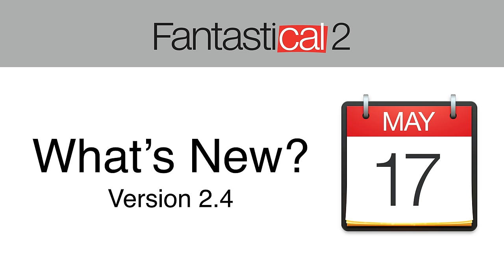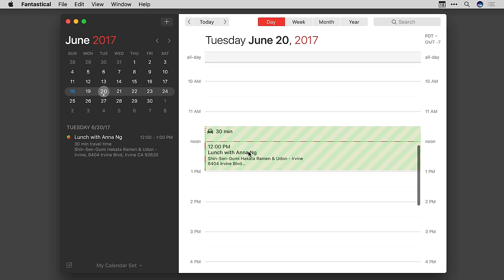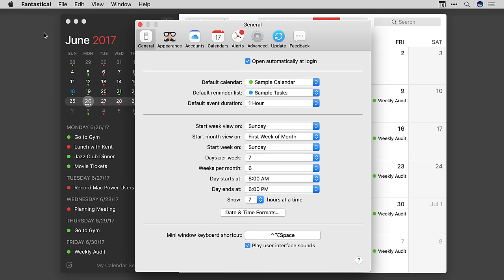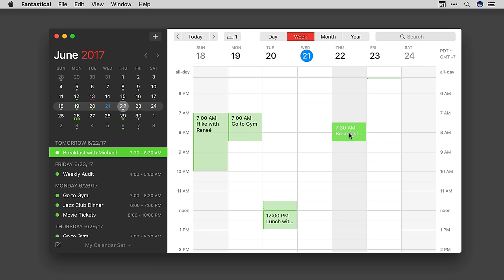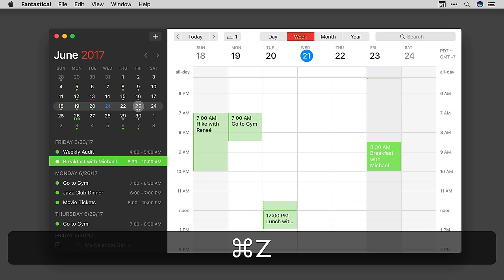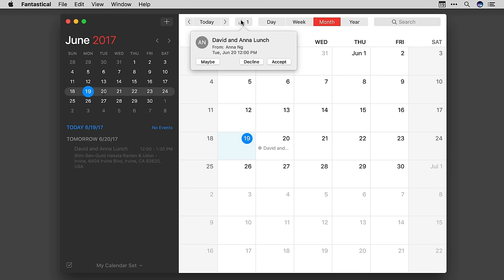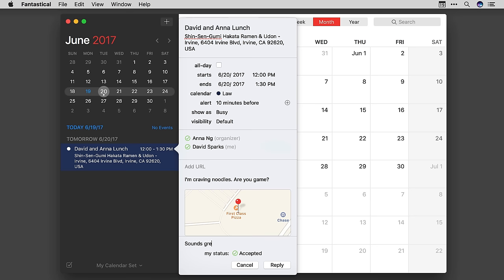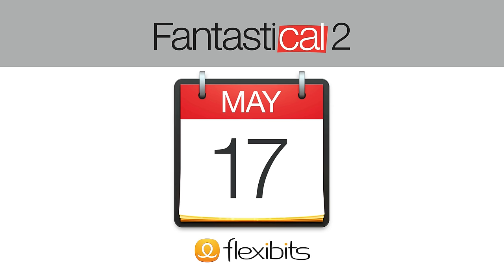Fantastical 2 for Mac - What's New in 2.4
Learn about the new features in the 2.4 update for Fantastical 2 for Mac.